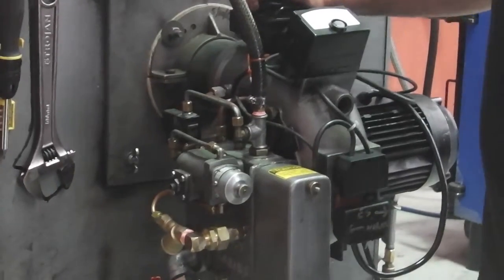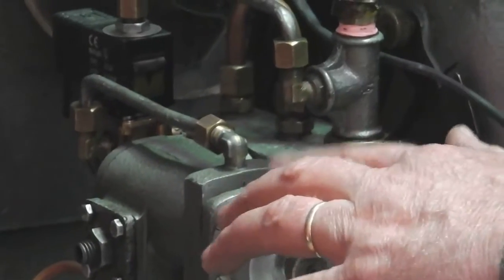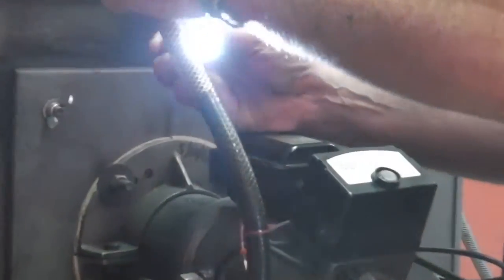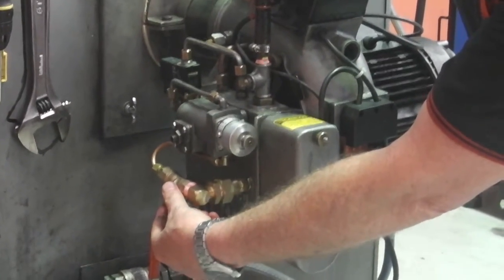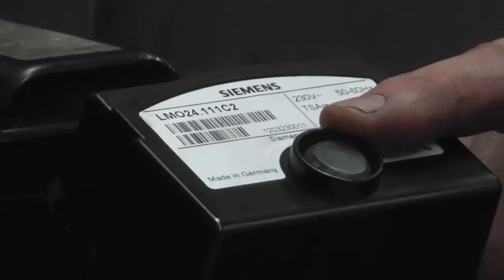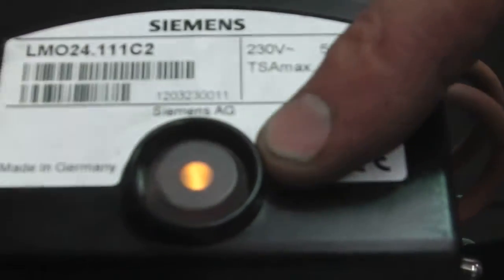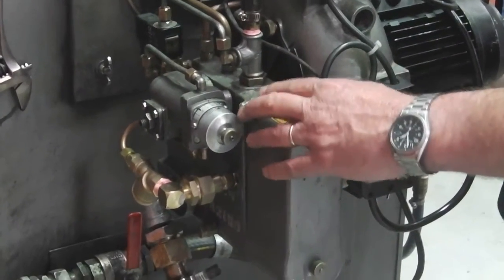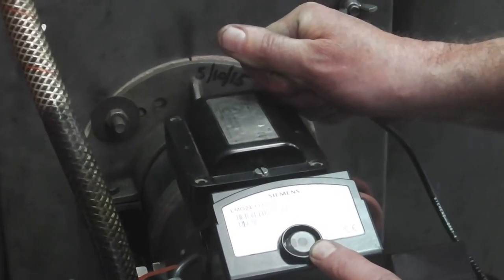Kroll Waste Oil Burner - BR10 Starting Up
Overview of BR10 showing main external components: ignition transformer, controller, PE cell, connector, toggle switch & solenoid valve, degassing connection.